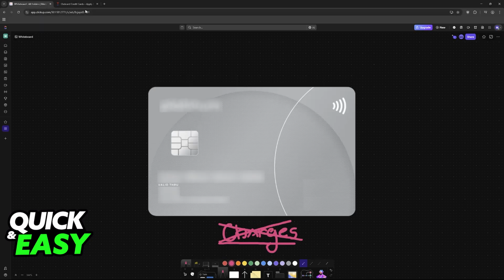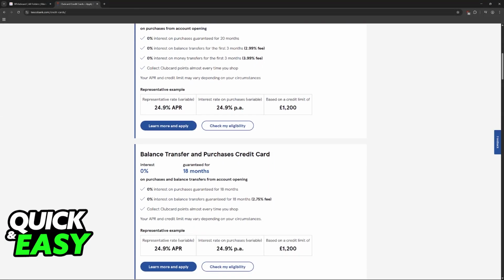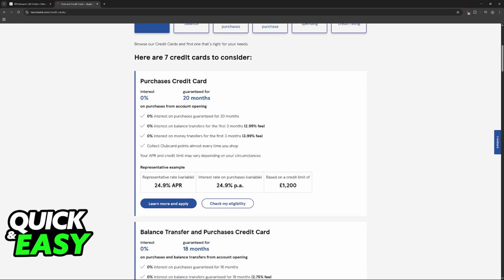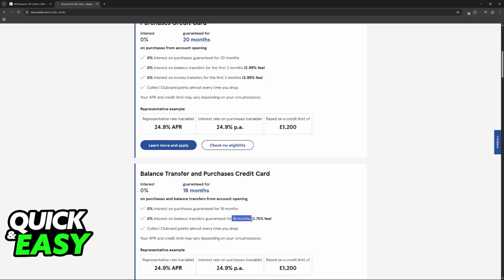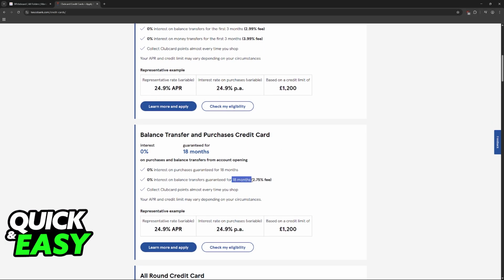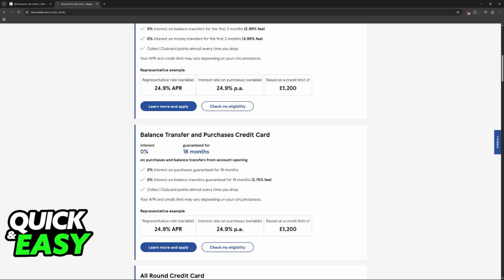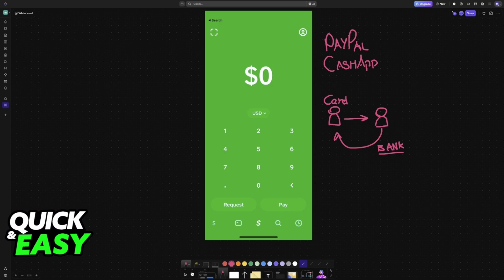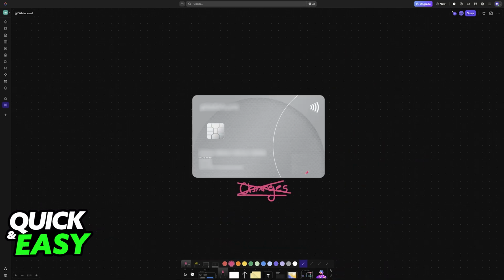How To Transfer Money From Credit Card Without Charges (2025) - Step by Step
I will solve your doubts about how to transfer money from credit card without charges, and whether or not it is possible to do this.

I hope I have helped you with the video!